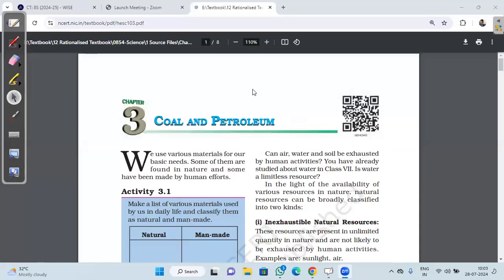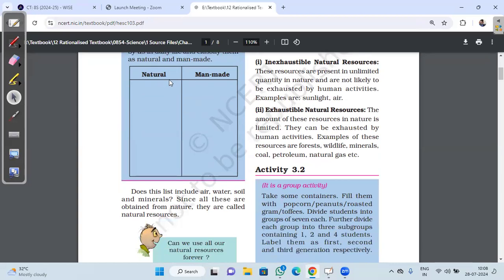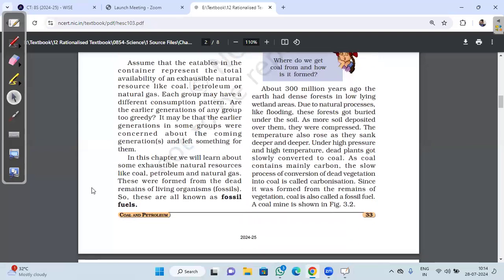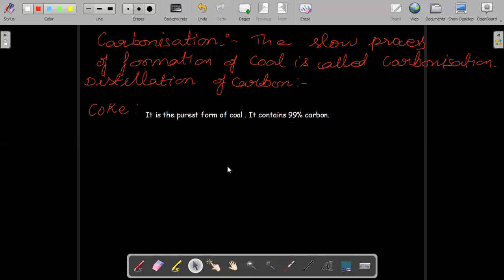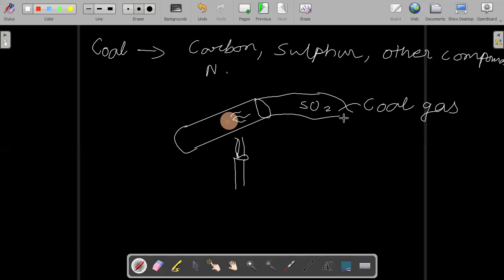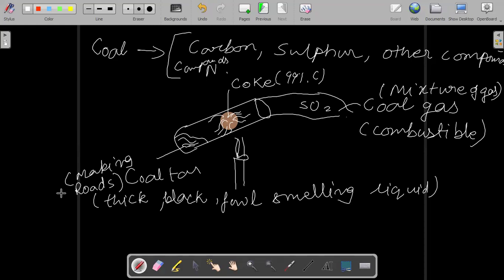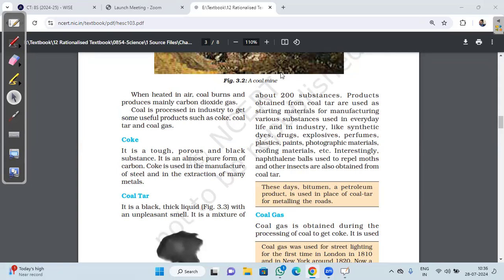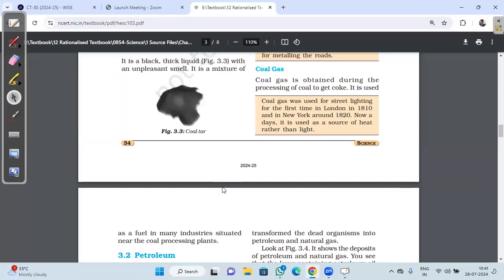Grade 8 Coal and Petroleum L2